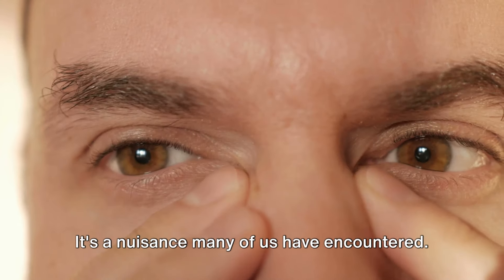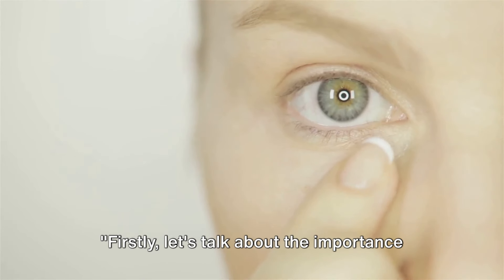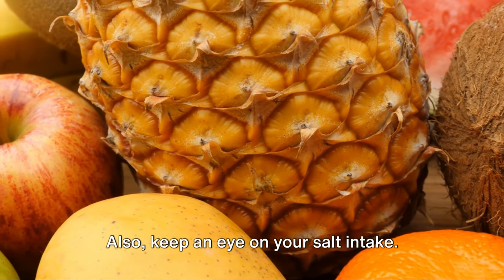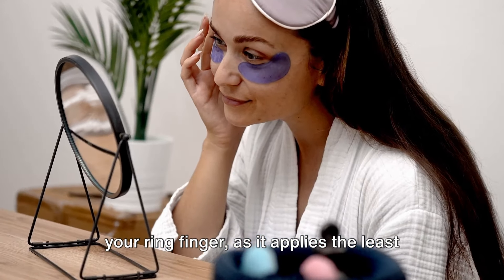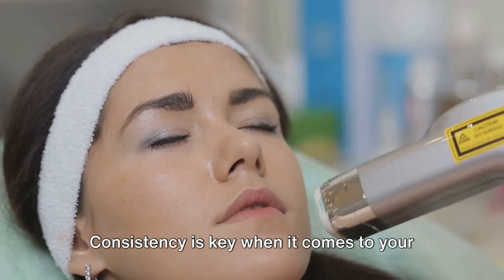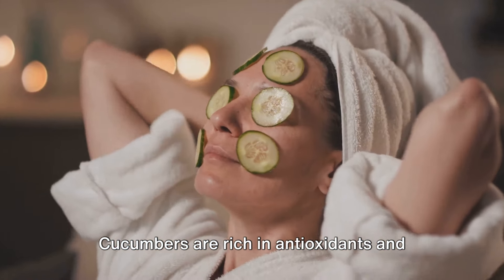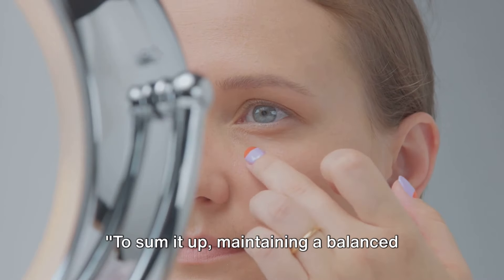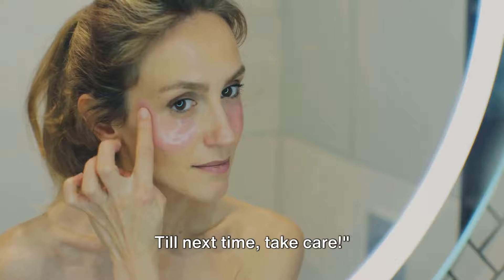Get Rid of Puffy Eyes – Proven Techniques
Puffy eyes can make you look tired and affect your confidence. But with our expert-approved techniques, you can wake up to brighter, more youthful eyes every day. In this video, we dive into simple yet effective methods to reduce eye puffiness and bring out the natural beauty of your eyes. From DIY home remedies to lifestyle changes and skincare tips, we cover all bases to ensure you get the best results. We'll also debunk common myths about eye puffiness and provide you with scientifically backed advice to maintain your eye health. Join us on this journey to unlock the secret to vibrant, puffy-free eyes.